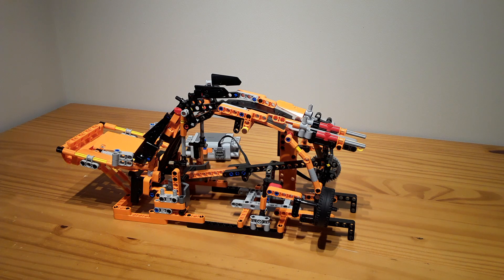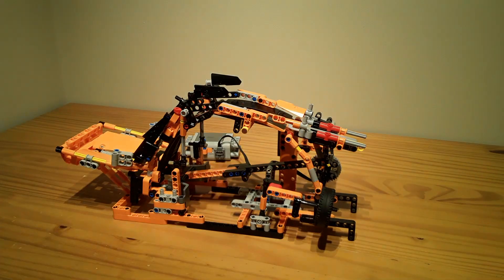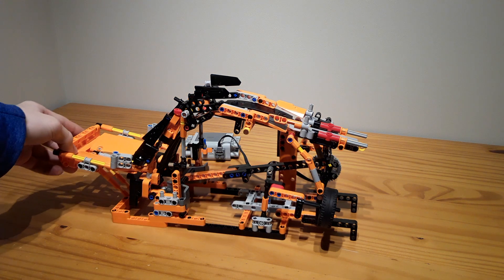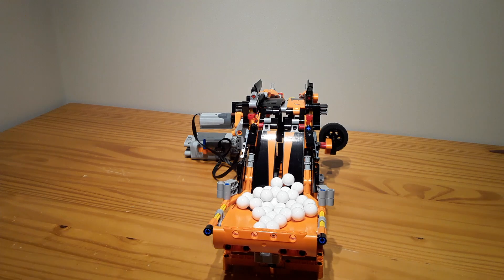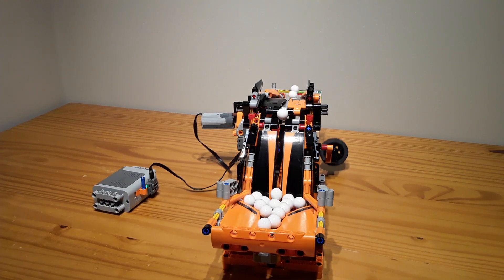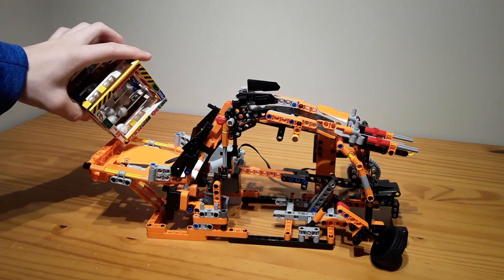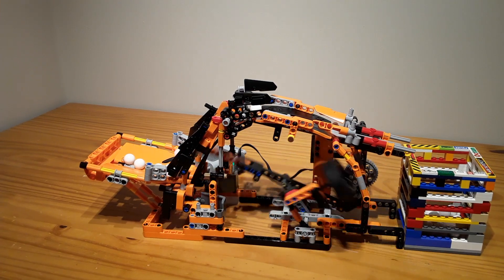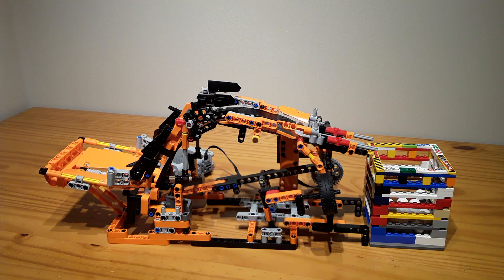LEGO GBC #20 Hoecken linkage made from set 42093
This GBC was made from the LEGO set 42093 or the Chevrolet Corvette (except for the 40 tooth gear). It uses a Hoecken mechanism to move the balls up to the next module. This module works pretty well except that it breaks itself when it goes backwards. hope you enjoy the video.